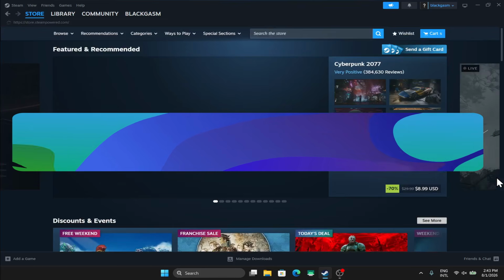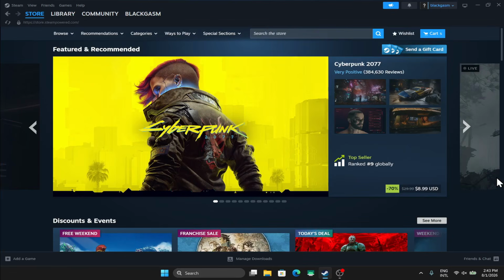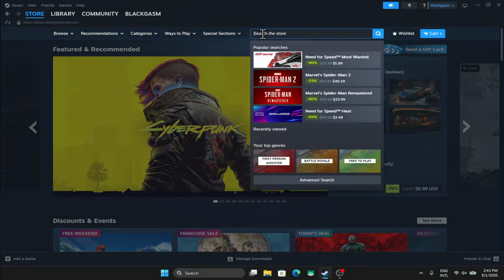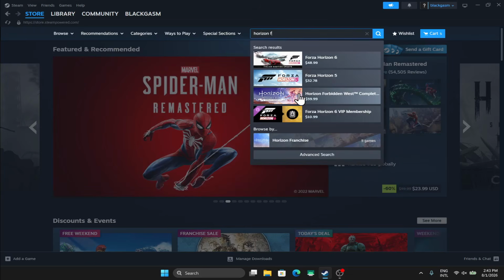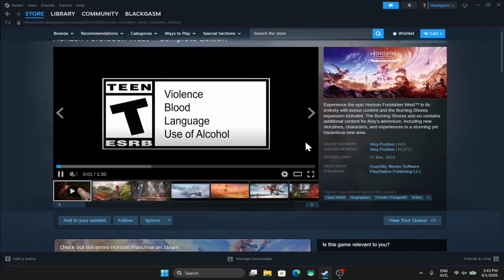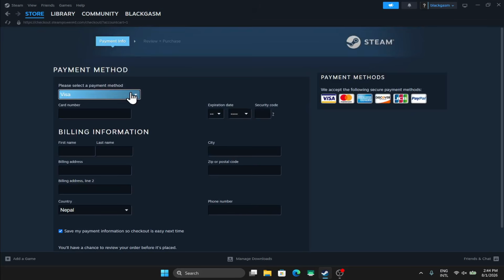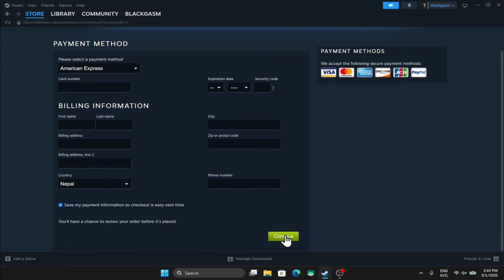How to Download and Install Horizon Forbidden West on PC (2026)?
Ready to explore the world of Horizon Forbidden West on your computer? In this step-by-step tutorial, I'll show you how to download and install Horizon Forbidden West on your PC. Whether you're purchasing the game for the first time or reinstalling it, this guide will walk you through the entire installation process.